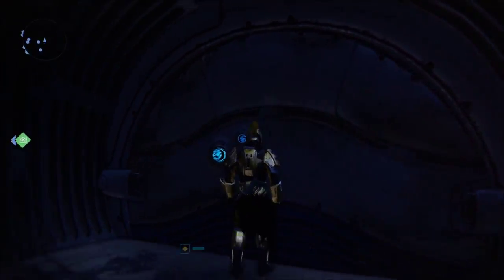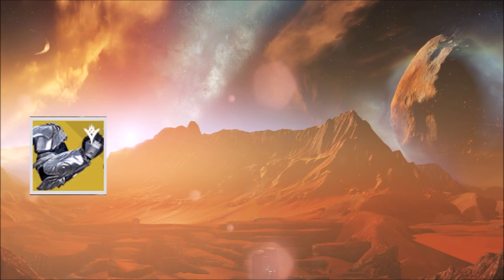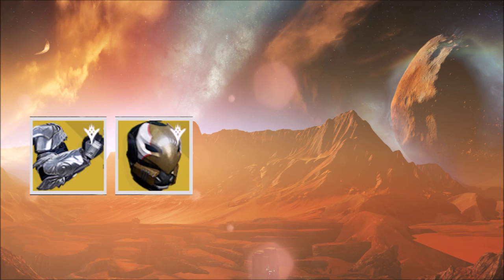Destiny - Xur - Weekend of Jan 15th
Time for another Xur weekend. Hopefully it's something good.